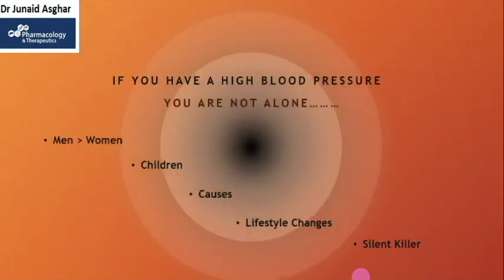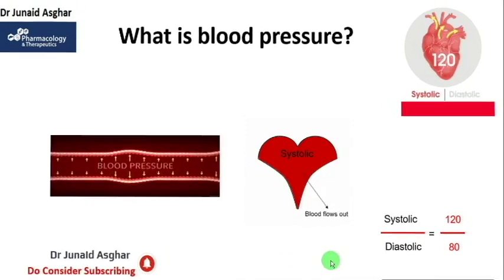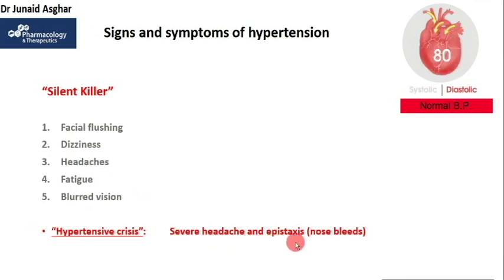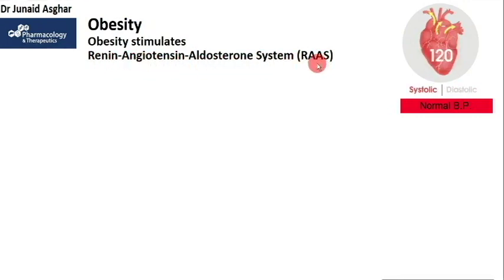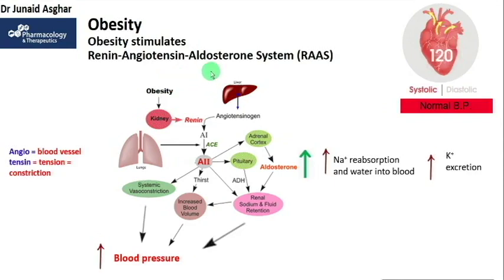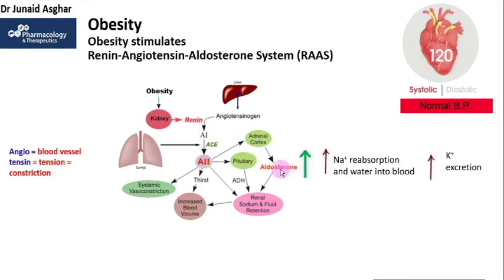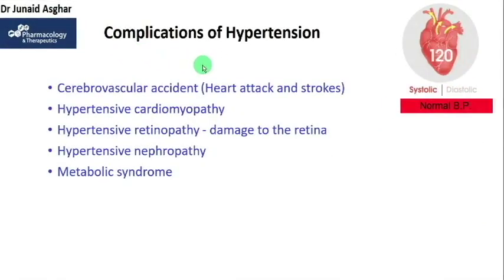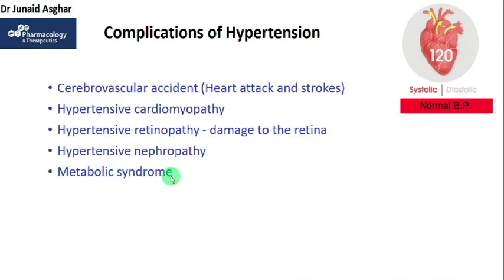Hypertension | Signs and Symptoms | Pathophysiology | Comprehensive Review | CVS || Dr Junaid Asghar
Hypertension Lecture - A Complete Review. Watch and Enjoy!